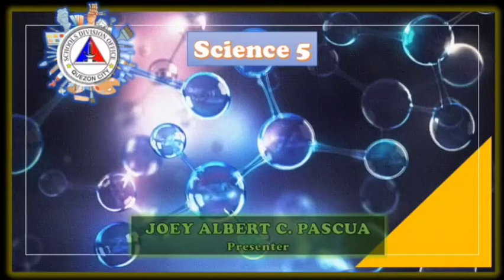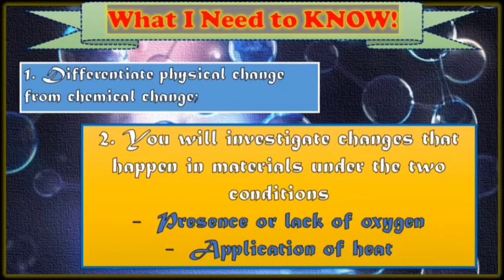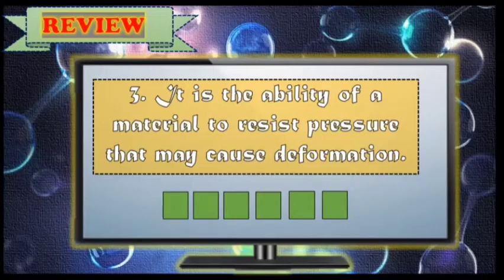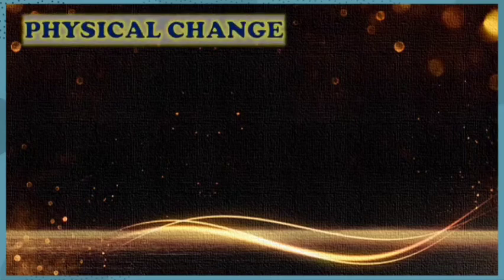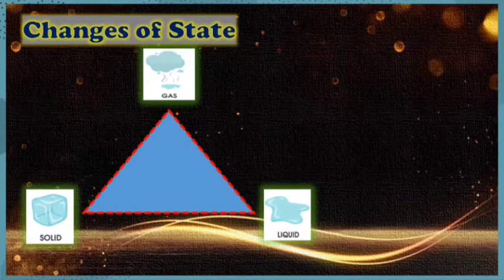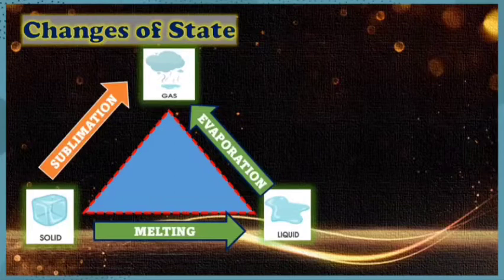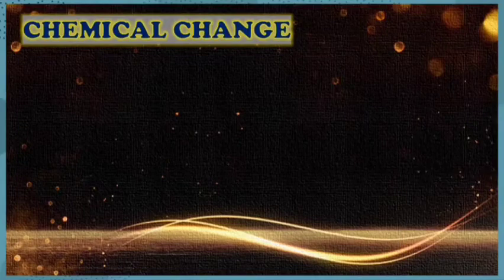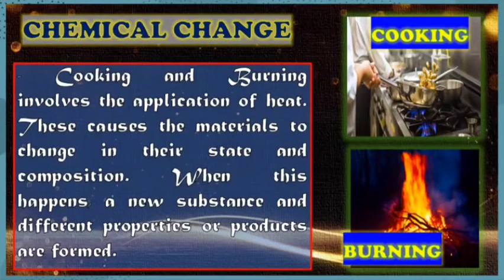SCIENCE 5: PHYSICAL AND CHEMICAL CHANGES UNDER THE PRESENCE OF HEAT AND OXYGEN